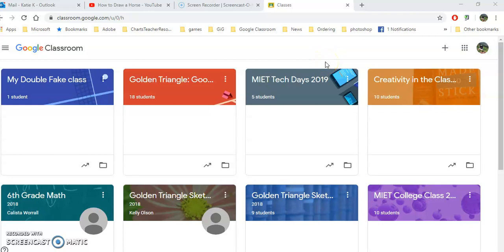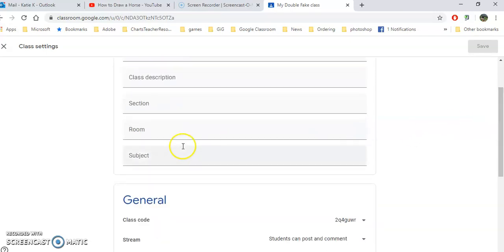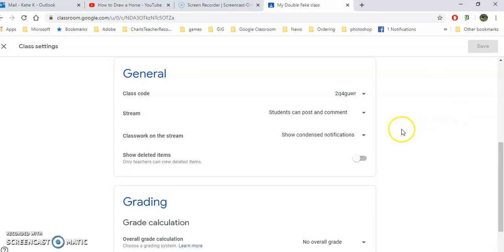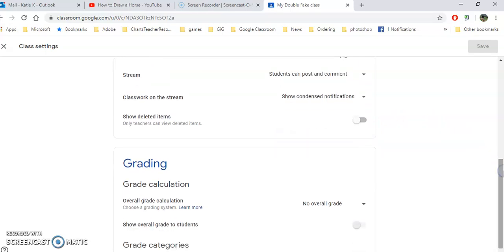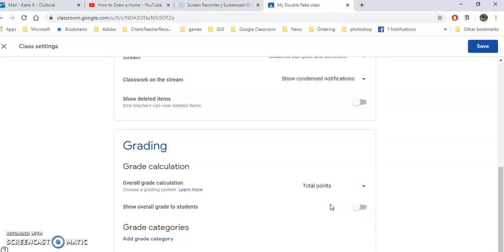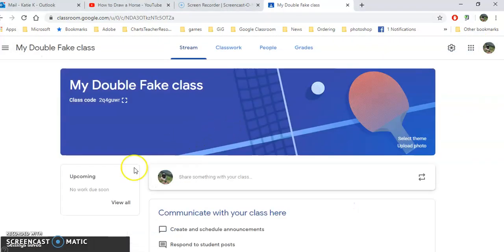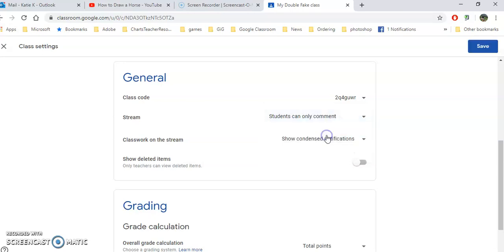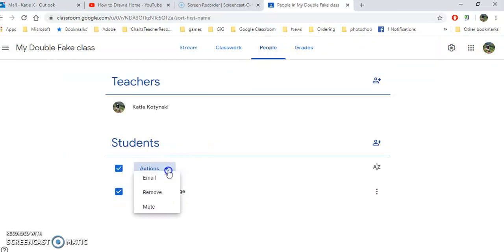Google Classroom: Settings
How to adjust the settings on Google Classroom